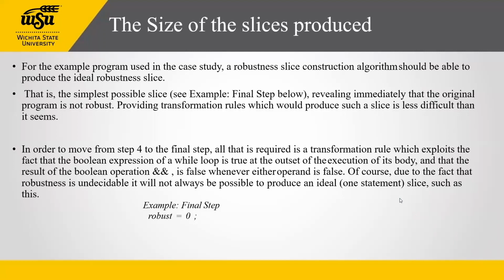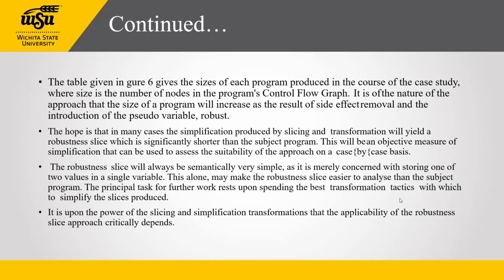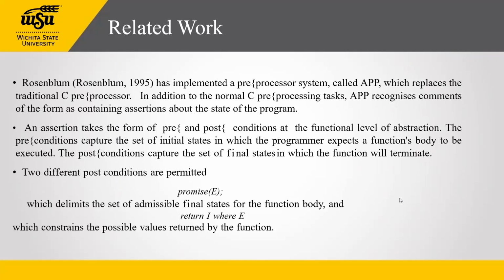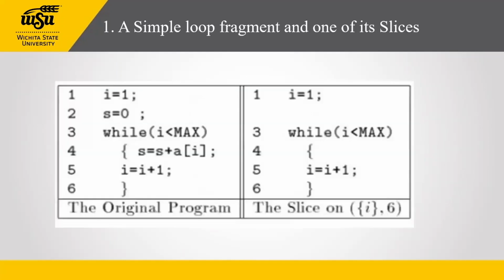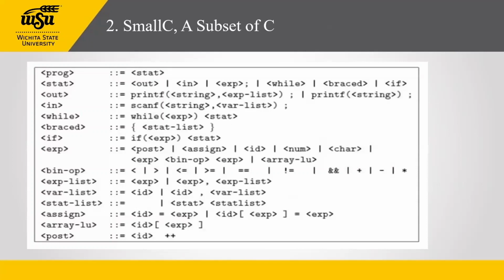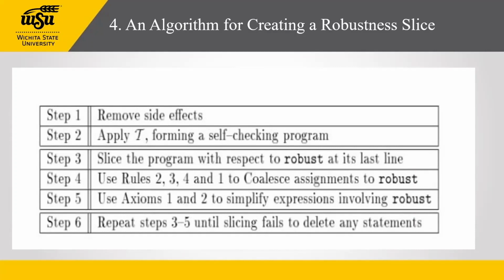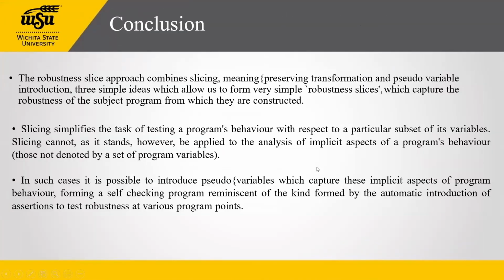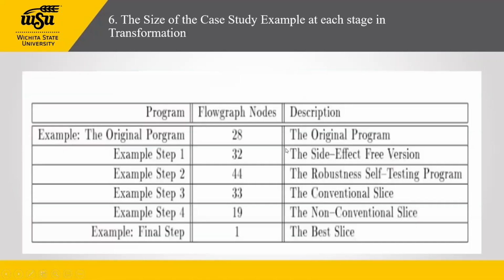SAM Presentation Group 40 - 3